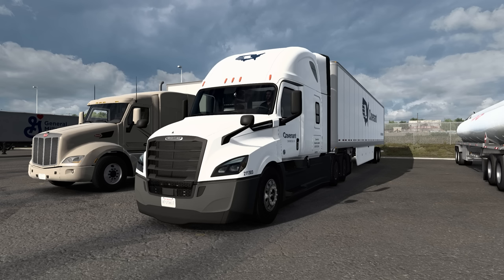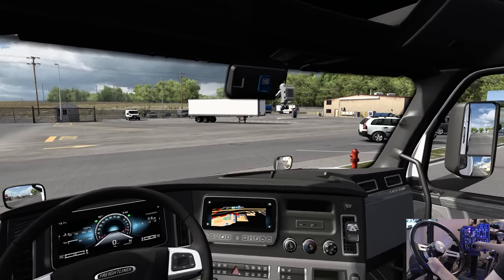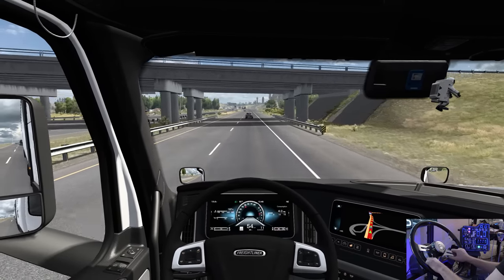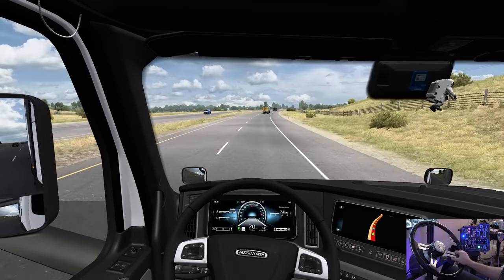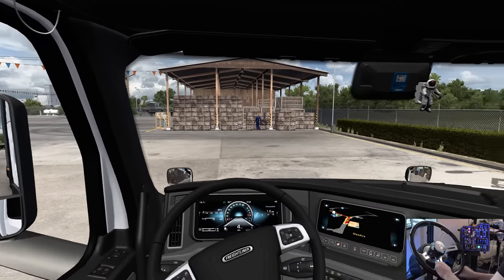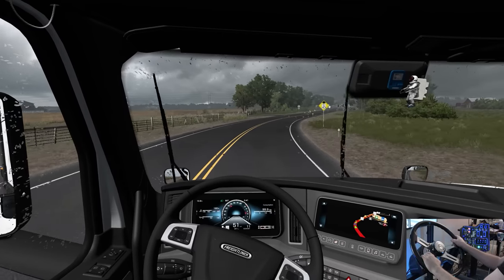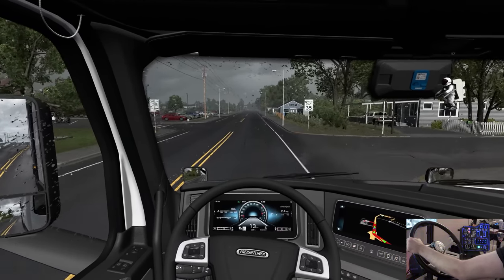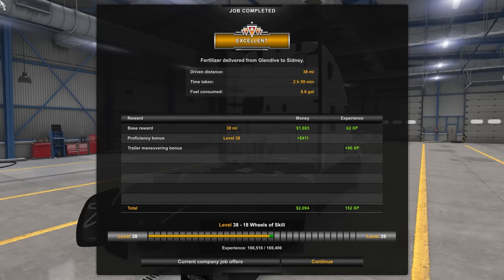Covenant Transport in Montana | American Truck Simulator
Driving the Cascadia in Montana with Kriechbaums awesome DD15 engine sound pack!